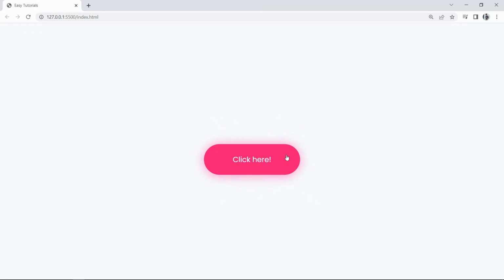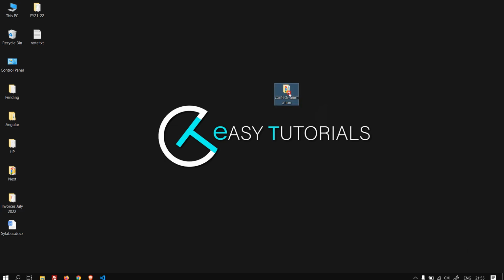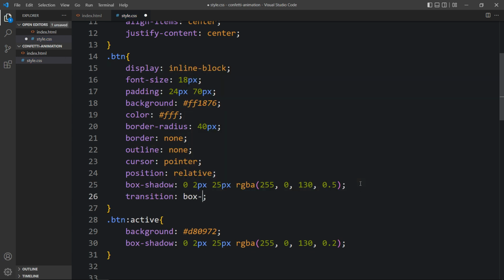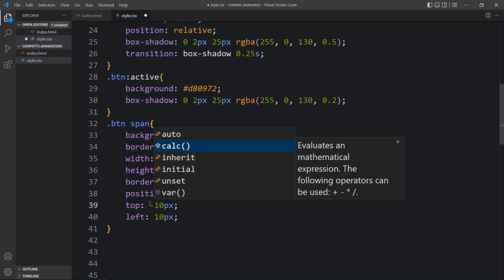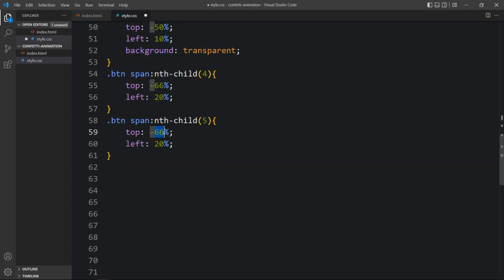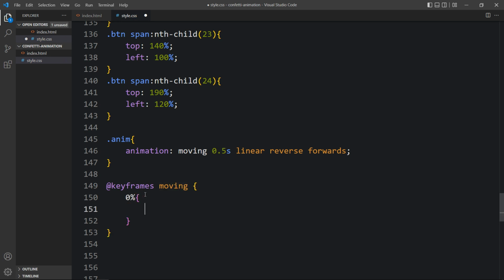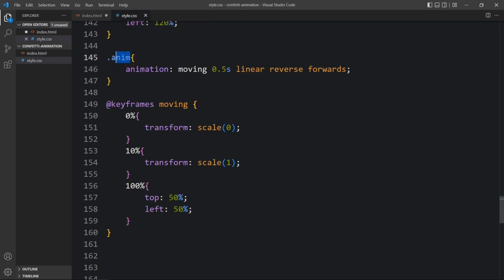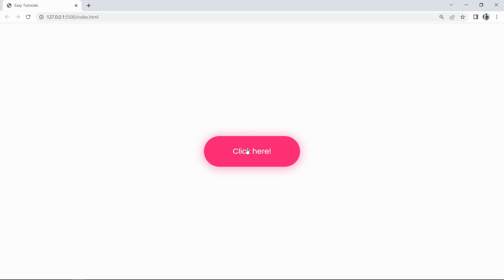How To Make Animated Click Effect Using HTML CSS & JS | Confetti Animation on Website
Learn How To Make Animated Click Effect on button Using HTML CSS & JS | Confetti Animation for website design in HTML CSS JavaScript

In this video, we will learn to create a beautiful animation of the button using HTML CSS and JavaScript.
Here on my website you can see a button. When I click on this button it throws some bubbles in all direction that looks very beautiful. There are lot of circles coming out of this button when we click on it. Some of the circles have colored background and some circles with transparent background .
We will make this animated button with beautiful click effect using HTML, CSS and very simple JavaScript step by step.